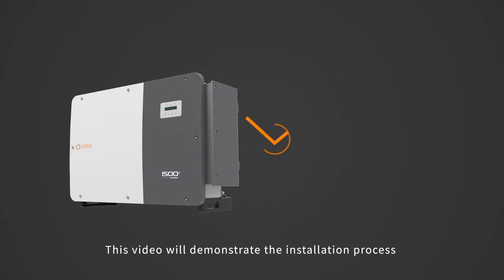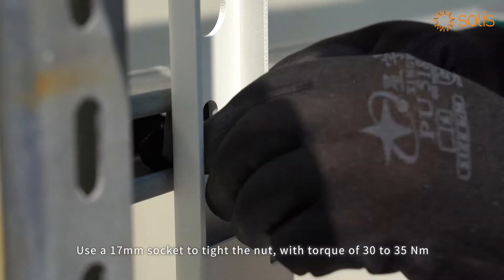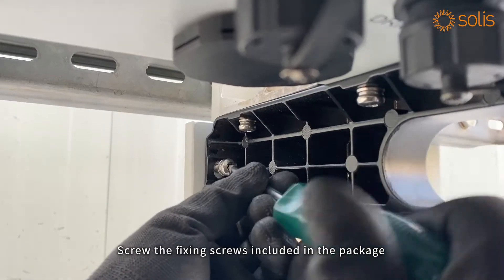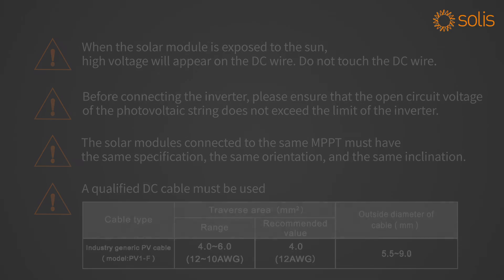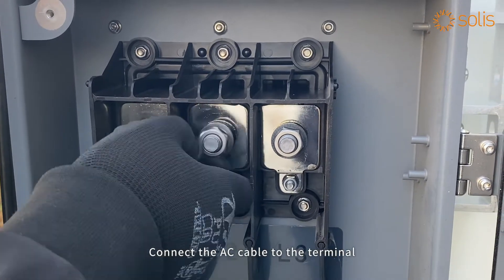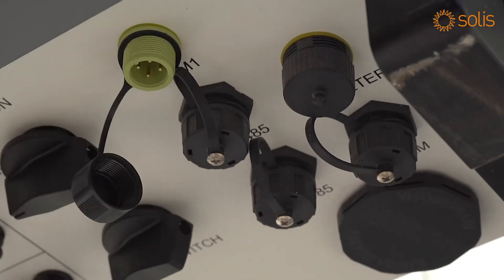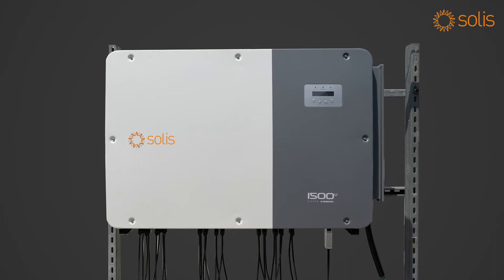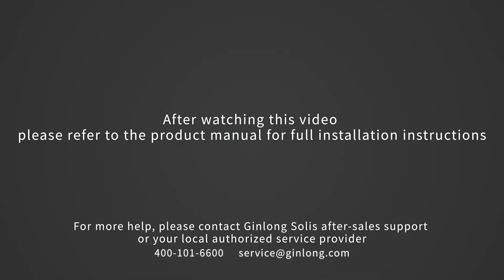Solis-(215-255)K-EHV-5G inverter Installation video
This video will demonstrate the installation process of Solis-(215-255)K-EHV-5G string inverter series